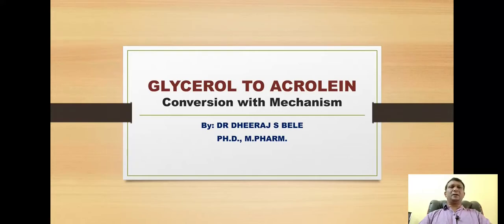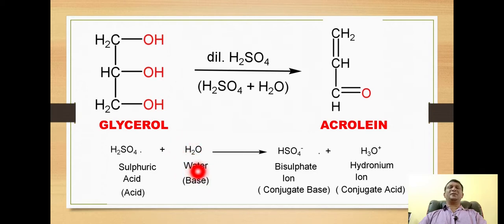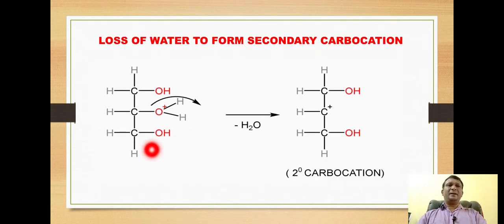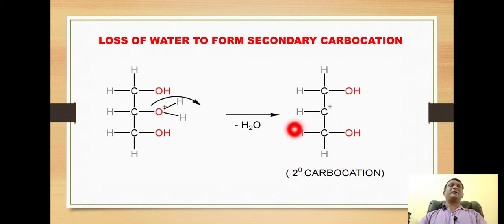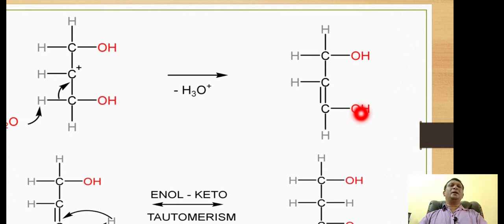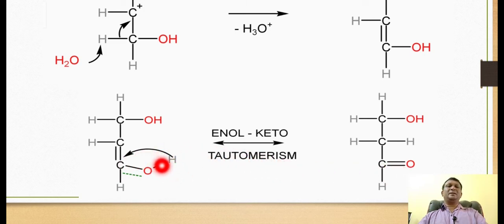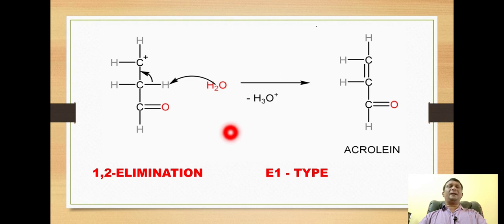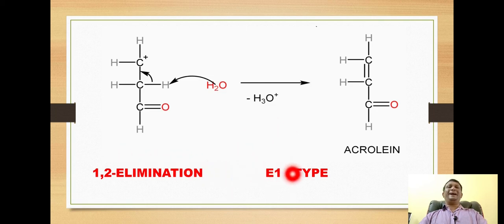Glycerol to Acrolein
For all chemistry students